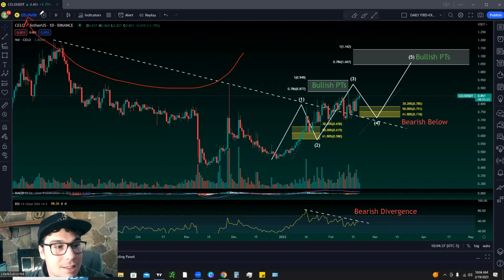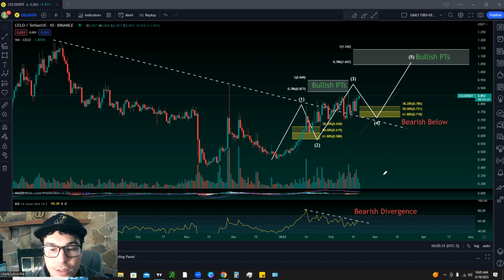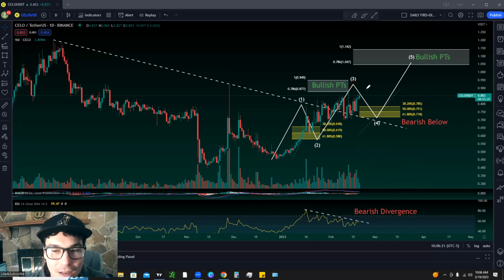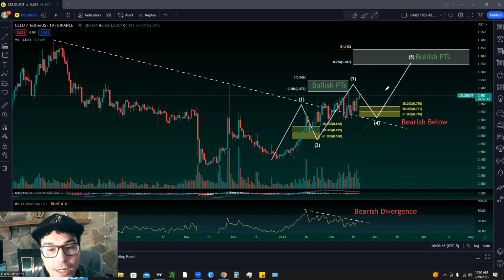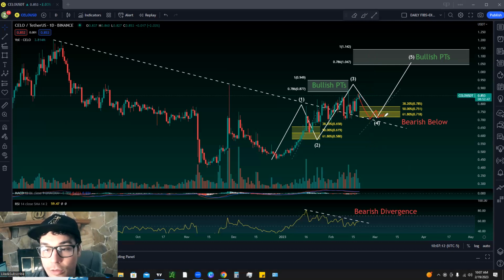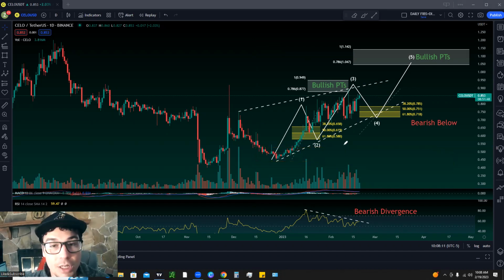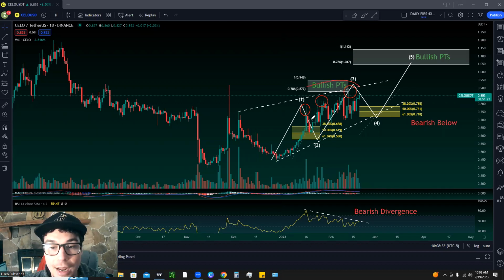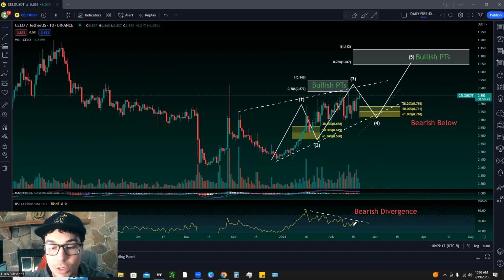🚀 CELO Crypto Coin - *Here's The Scoop*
How does the cryptocurrency perform to other altcoins? Is CELO a good investment? Should you buy the CELO coin?